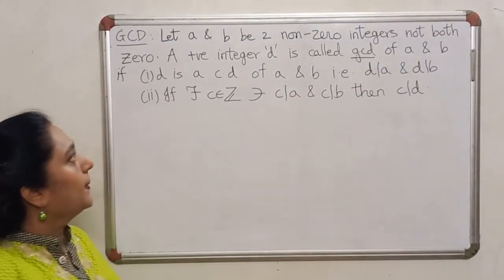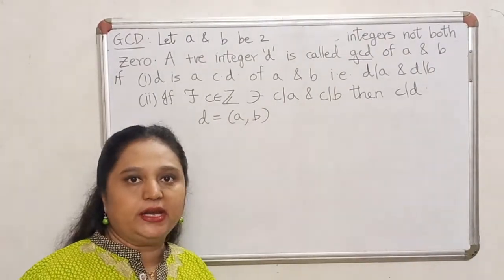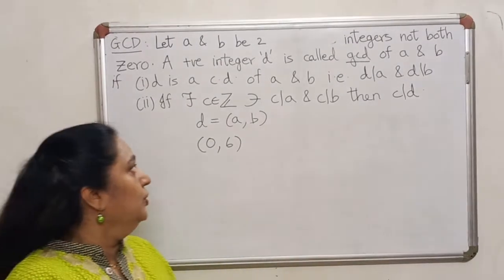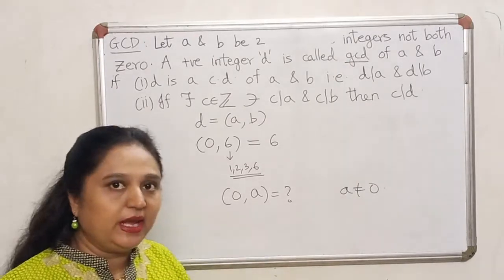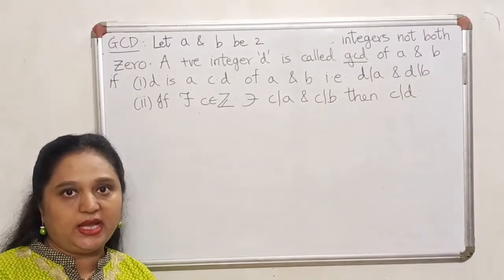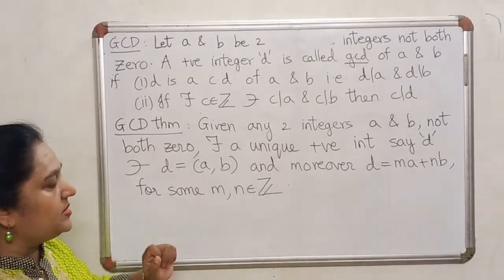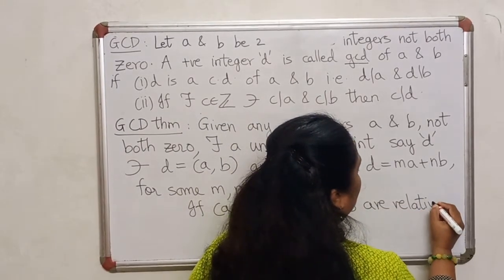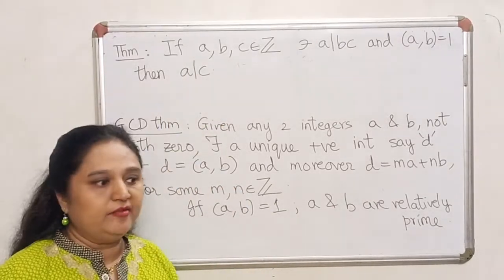Definition of GCD and GCD Theorem - Chapter 0 - Lecture 5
Here we revise the definition of GCD of two integers and also revisit the statement of the GCD theorem.